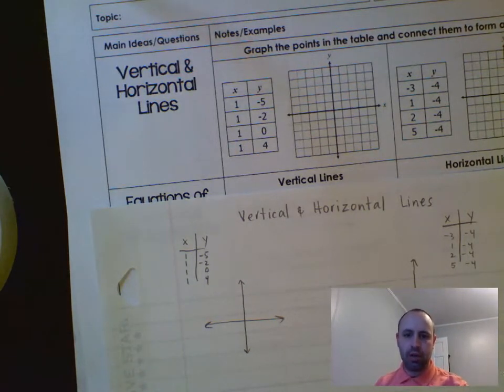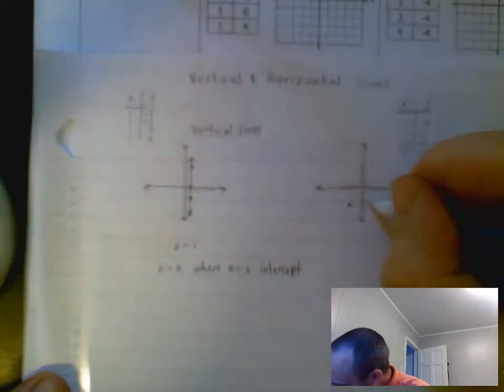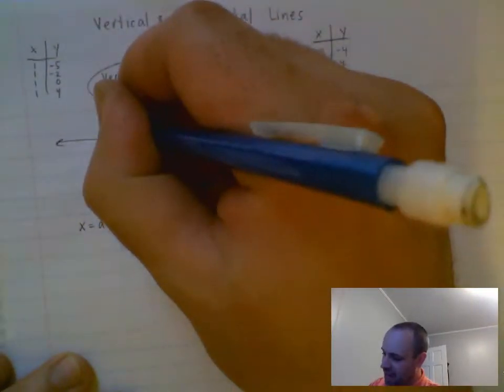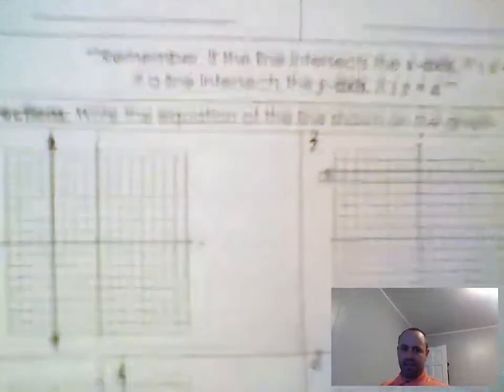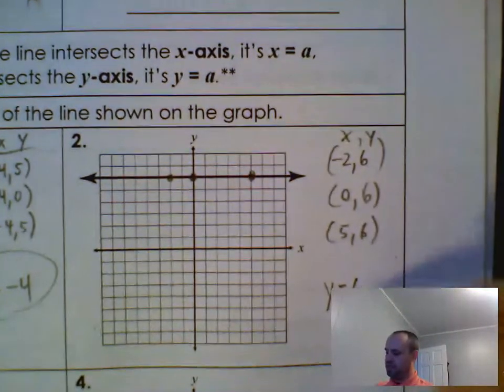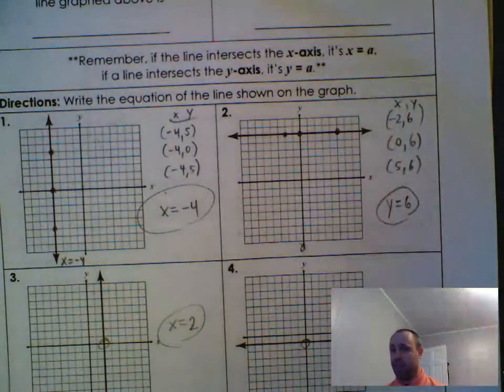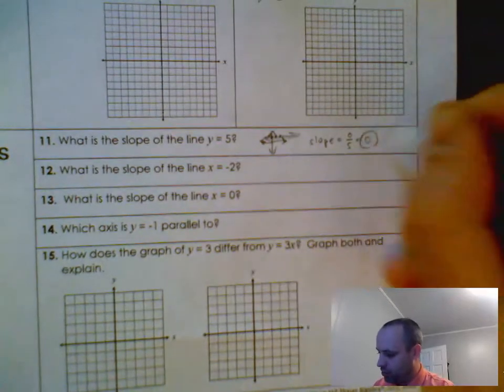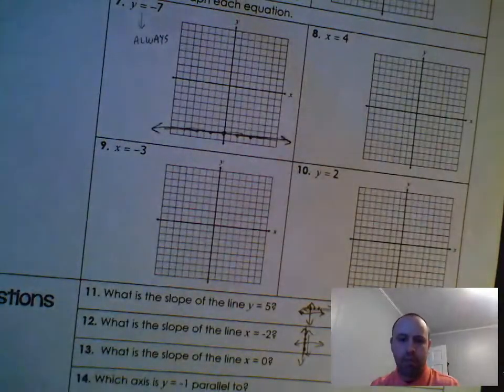8MathVerticalHorizontalLines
8 Math